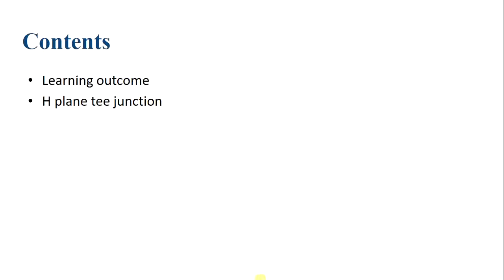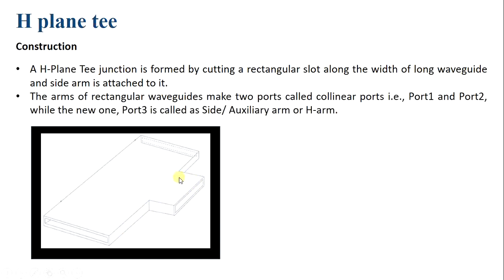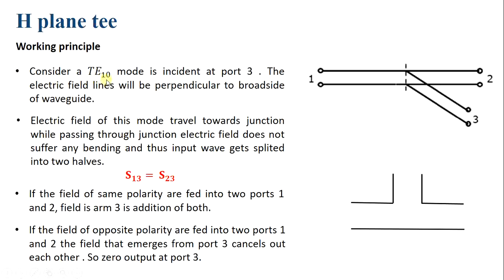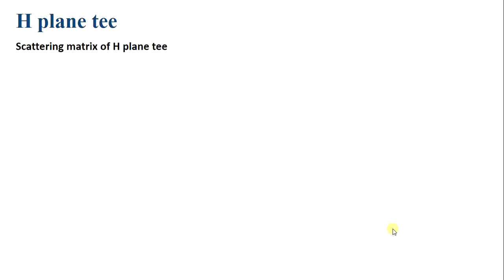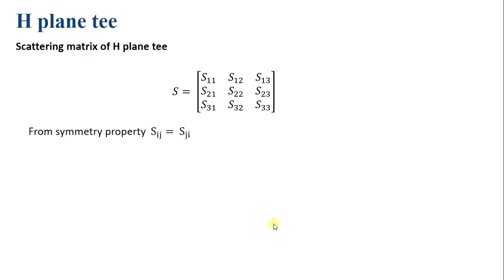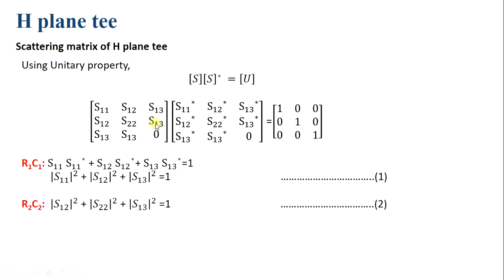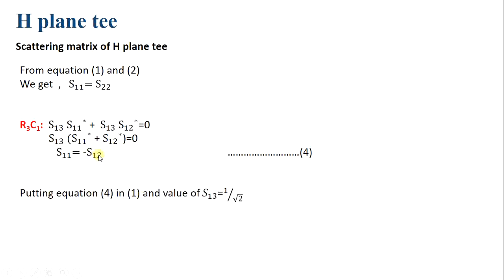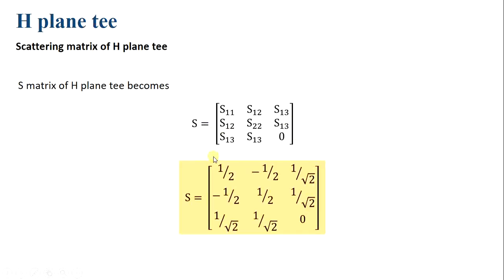H plane Tee Junction